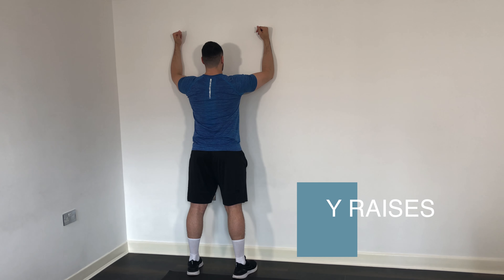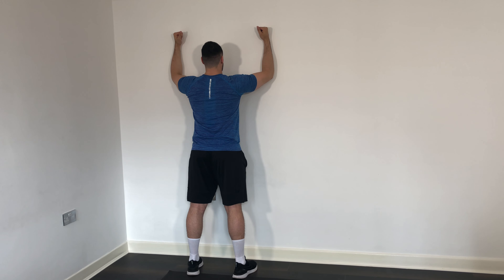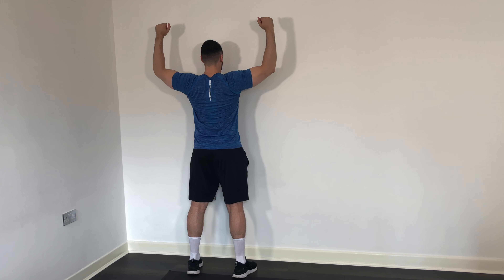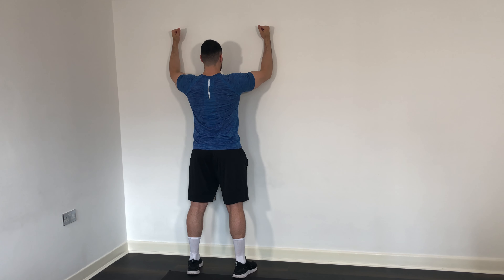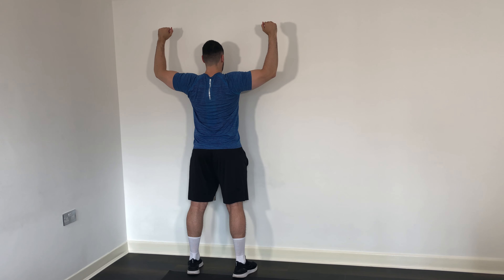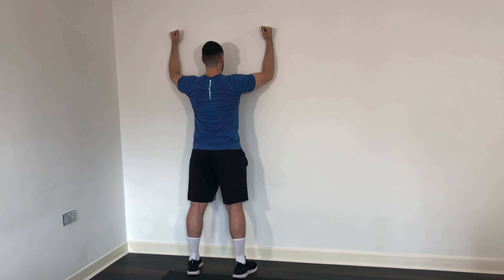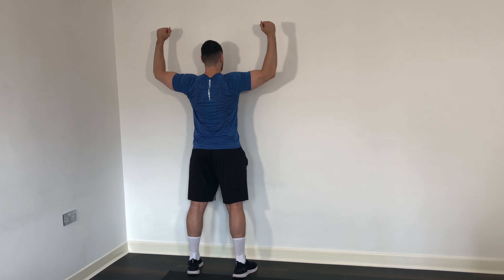How To Do Y Raises | Benefits Of Y Raises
In this video, Michael Fatica from The Mayfair Clinic London explains how to do Y raises. The Y raise exercise is one of those exercises that improve your posture - so if you're wondering how to improve your posture at home, this is a great one. The benefits of Y raises include being able to reset your posture by stretching out your back and shoulders if you usually have rounded shoulders.

JOIN our free members area today:
💪Try Back In Shape from home:

The Mayfair Clinic is a back and neck pain specialist based in Central London.

Just because we're working those upper back muscles doesn't mean there's an excuse to stop working your core. You're leaning against the wall, you have your arms resting on the wall here, and all we're looking to do is squeeze those middle back muscles about where that shiny white line is on my back, squeeze those muscles to pull those arms back. And this is providing stability higher up your back. We've worked the lower body in some of the squats and lunges and now we're working those muscles at the top part of the back that all blend to one to provide stability and support for your lower back and protect it from damage in the future. Hold that contraction, really squeeze it, that you shouldn't be pushing your head forwards and then simply relax back to the wall.